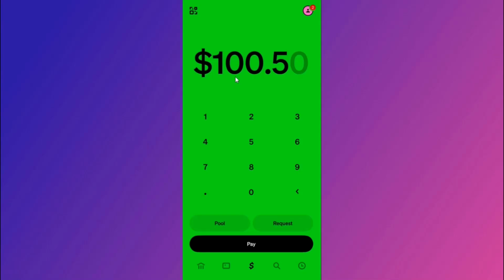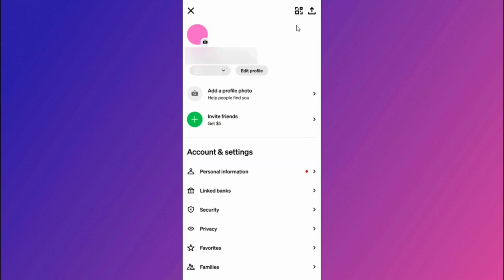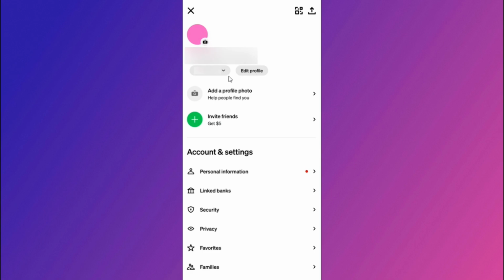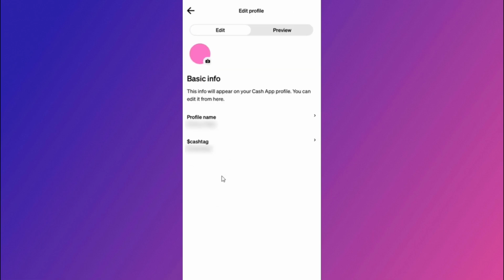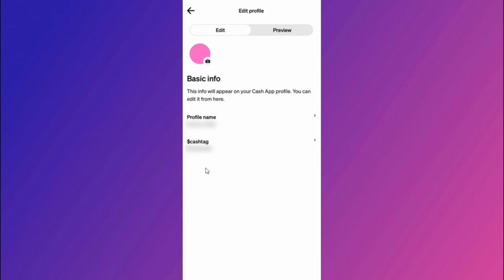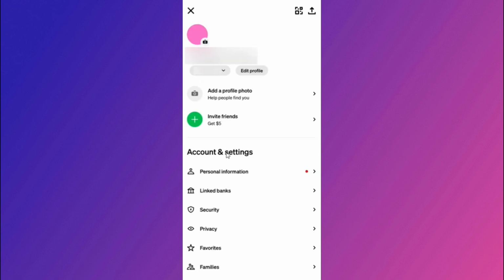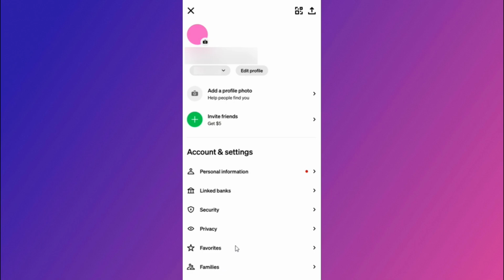How To Fix Cash App Not Letting Me Have a Sponsor [2026]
Welcome to Token Tutorials! In this video, I will show you How To Fix Cash App Not Letting Me Have a Sponsor [2026]